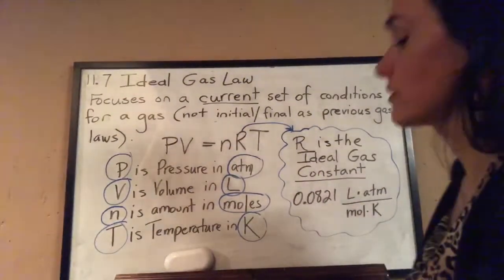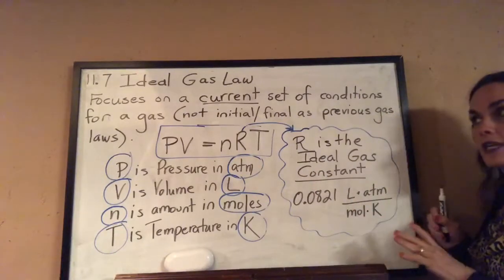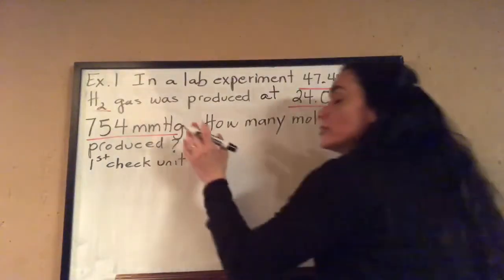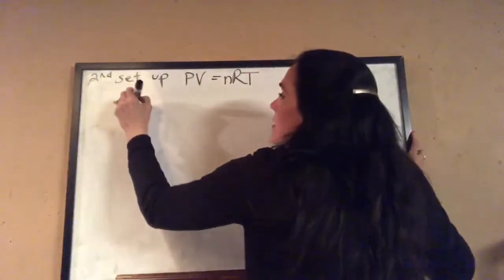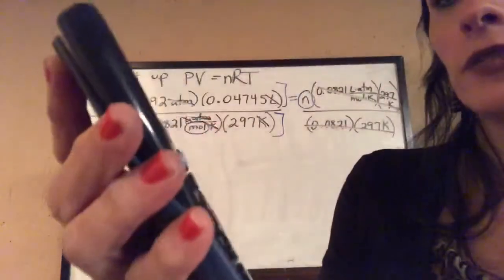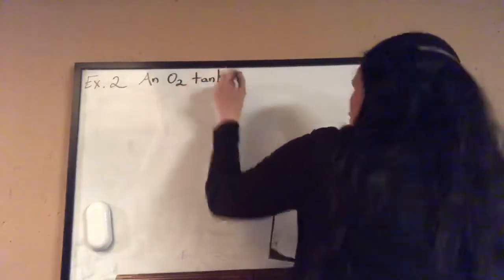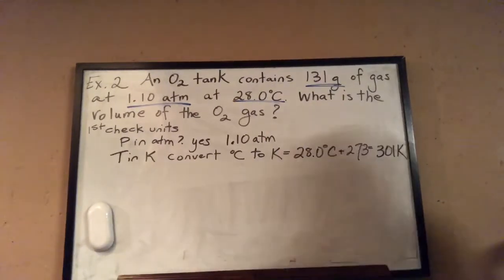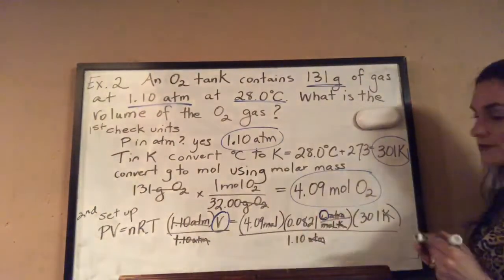CHEM 110 11.7 Ideal Gas Law